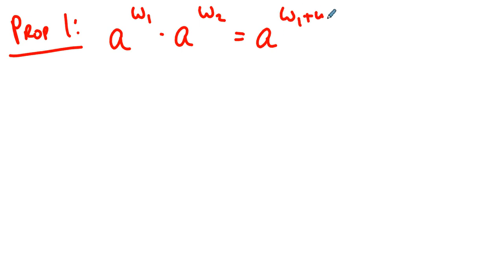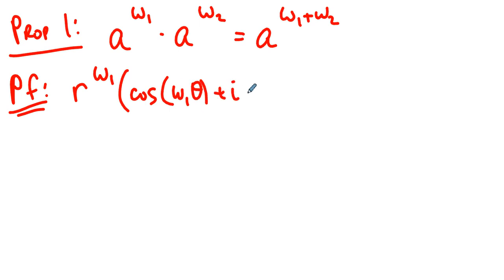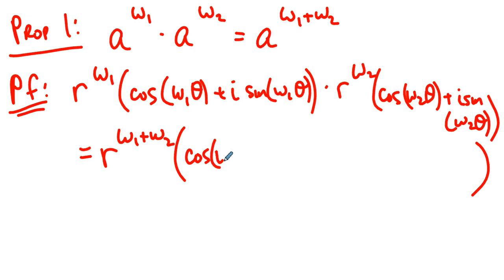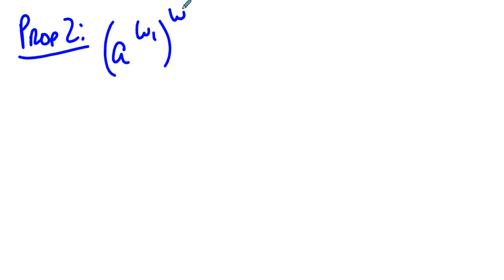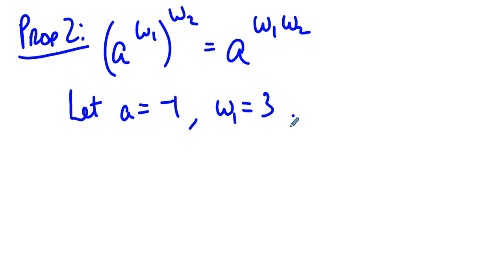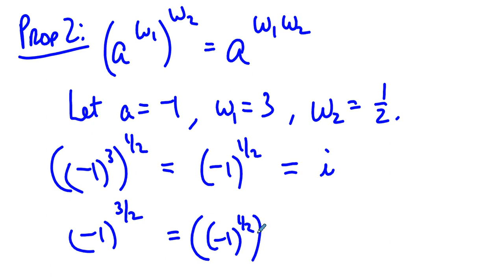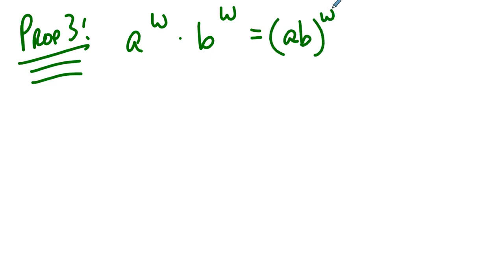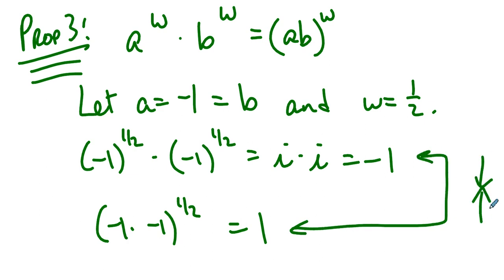INTD301 Examples - Laws of Exponents with Complex Numbers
This screencast is meant to explain for future secondary educators why the laws of exponents work with real bases but not with nonreal bases.  The three main properties of exponents are discussed.